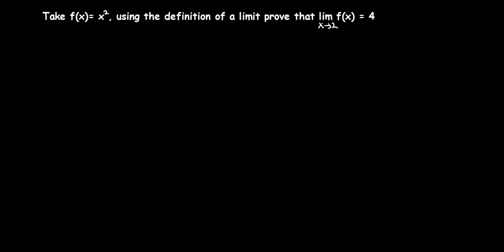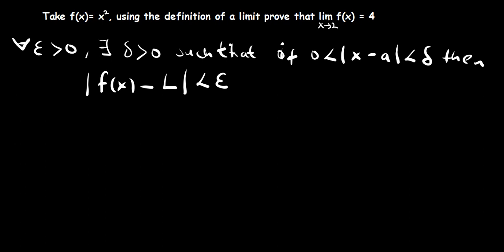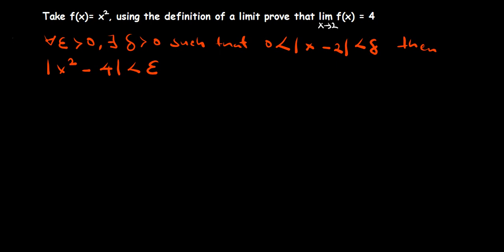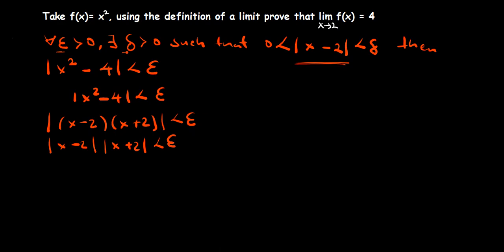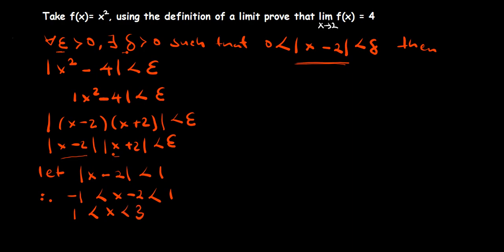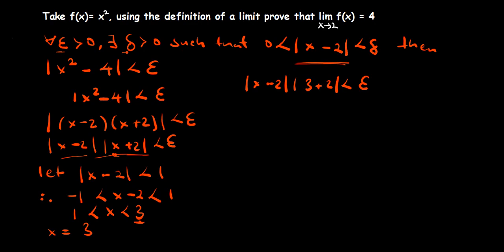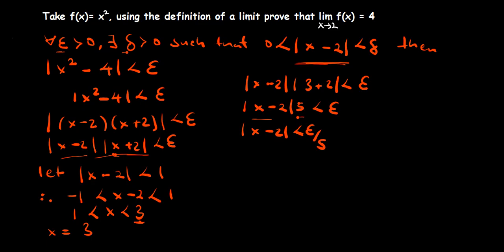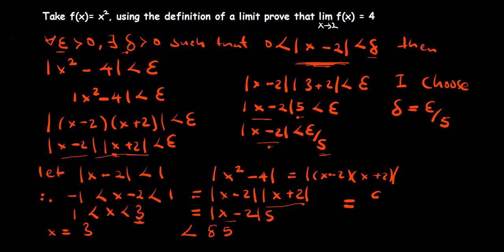Limits (Epsilon Delta proof) P2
we shall discuss how to prove the limit when dealing with a quadratic equation